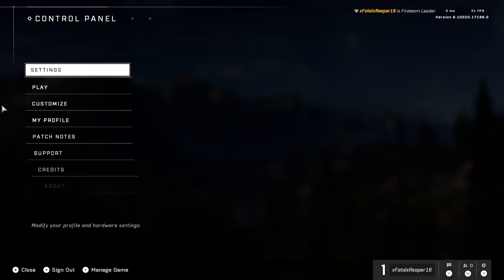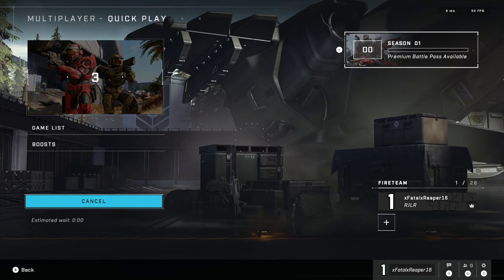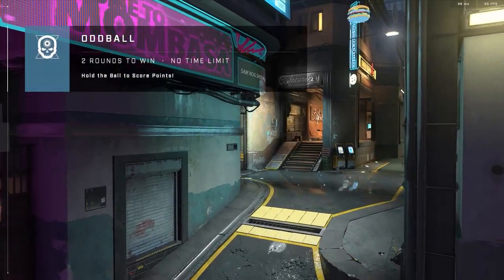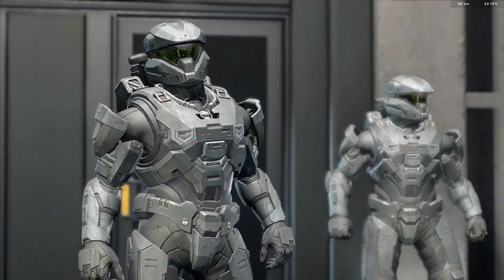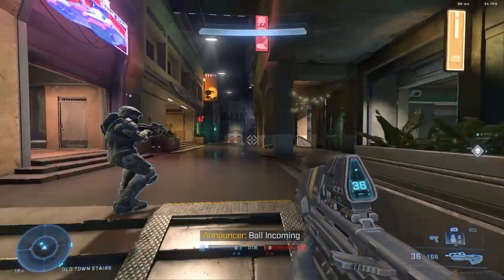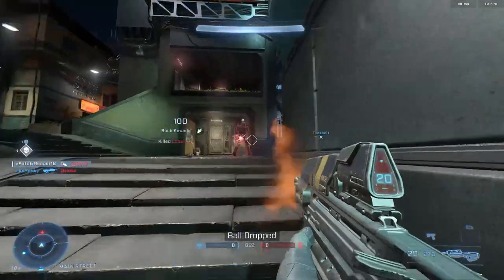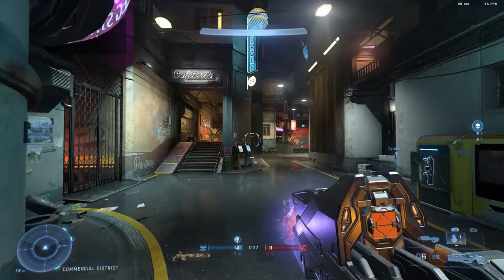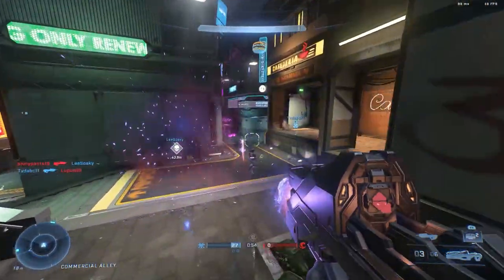Hp Pavilion Gaming laptop | GTX 1650 | i5 9300 CPU | Halo Infinite Test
In this video I'm testing Halo Infinite Multiplayer on the Hp Pavilion
Gaming Laptop on Medium settings with Vsync turned on with a constant 50-60 FPS
with Solid and smooth gameplay!

8GB RAM Upgrade

8GB RAM Upgrade

2070 Super Graphics Card

Ryzen 3800x